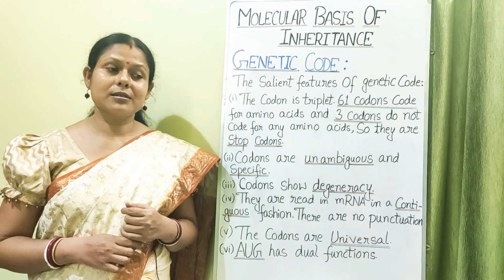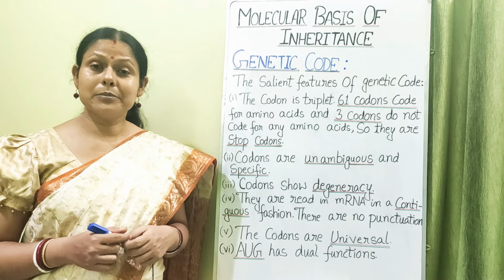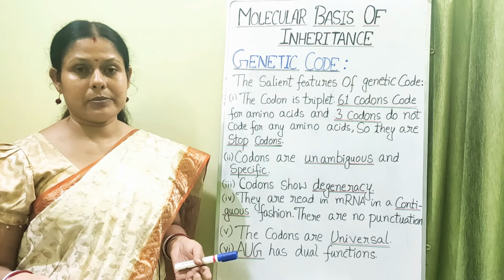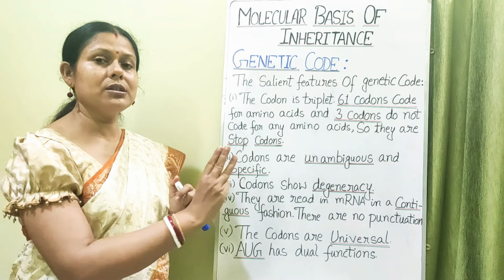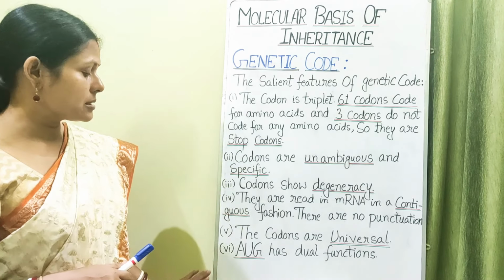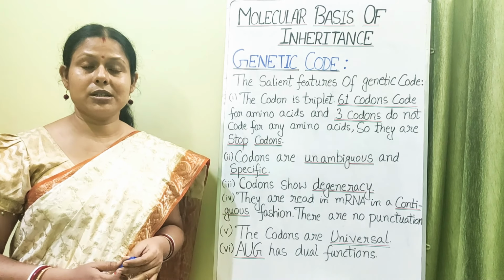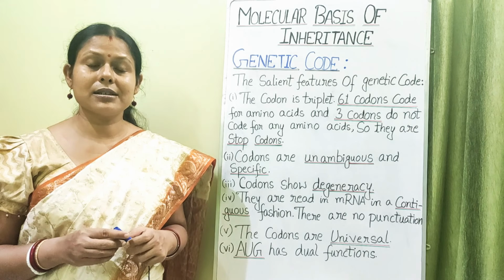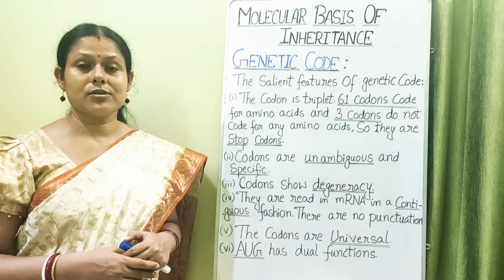MOLECULAR BASIS OF INHERITANCE, CLASS-XII.